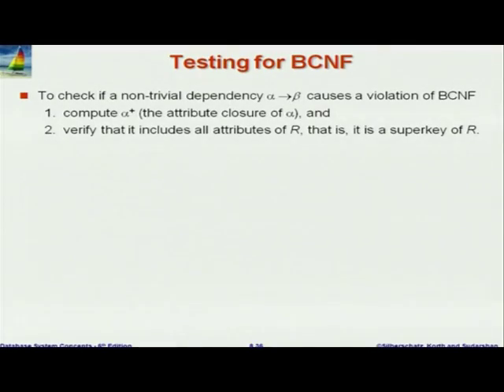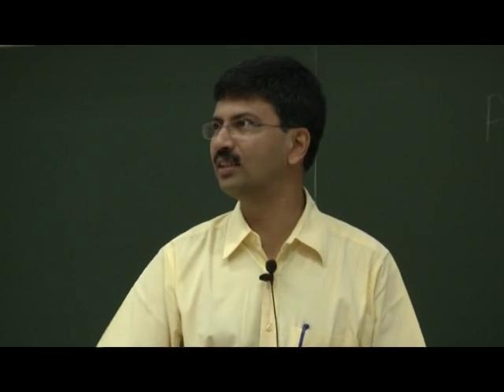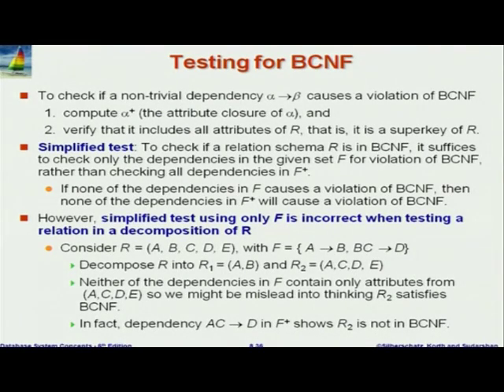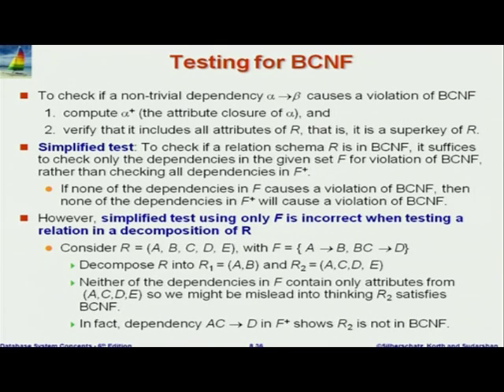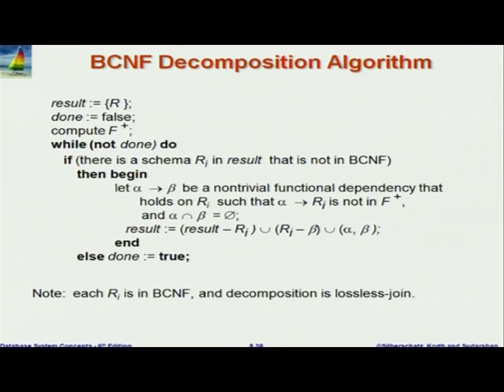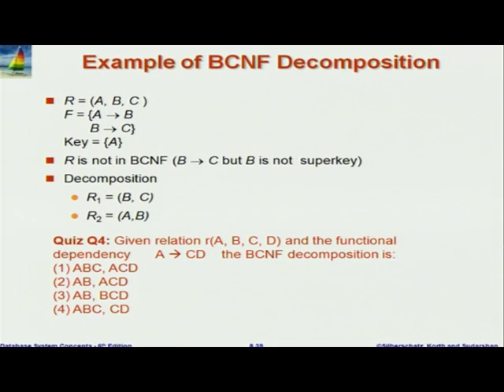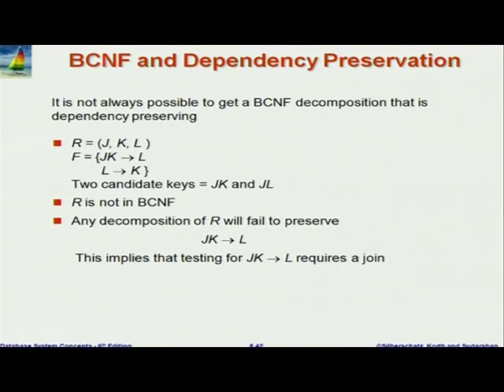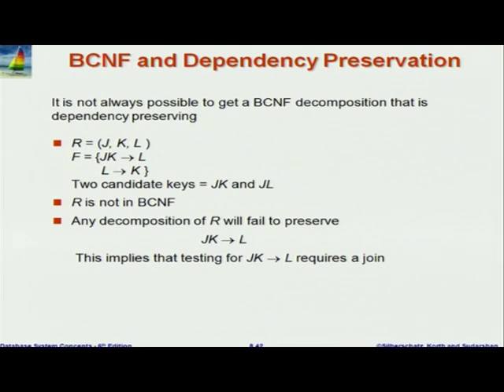DBMS C L9C Relational Database Design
This is Part C of 9th session of Database Management Systems workshop arranged for coordinators. It was delivered by Prof. S. Sudarshan from IIT Bombay.

In this session he talked about Testing for BCNF, Testing decomposition for BCNF, BCNF decomposition algorithm, BCNF and dependency preservation, 3NF Example, Redundancy in 3NF, Canonical cover, Extraneous attributes and 3NF decomposition algorithm.